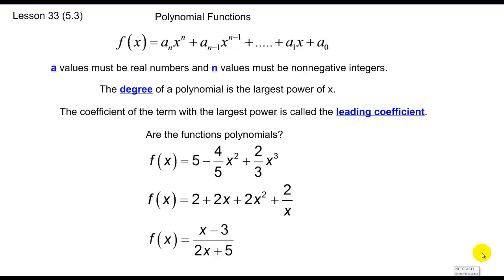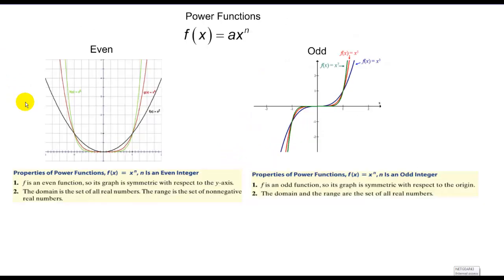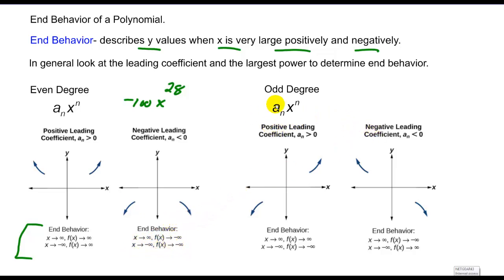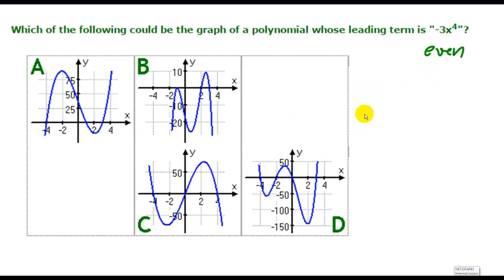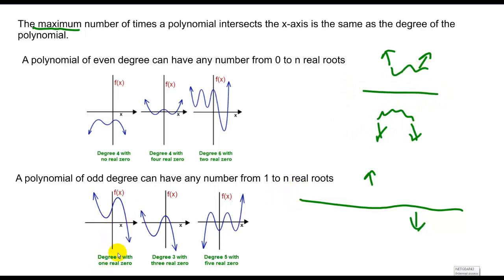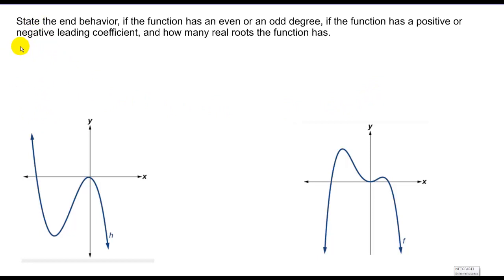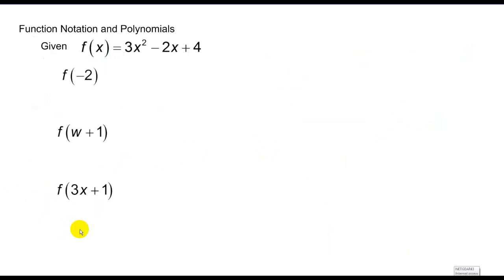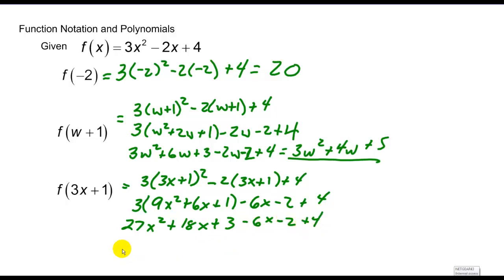Lesson 33 Polynomial Functions